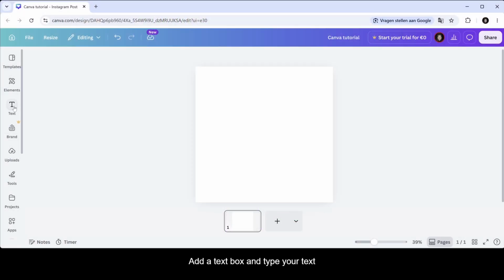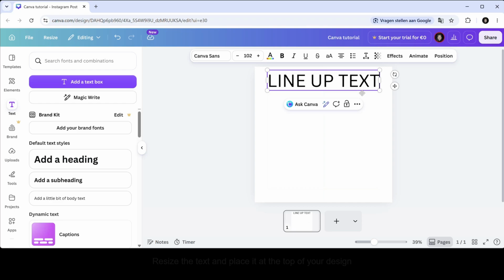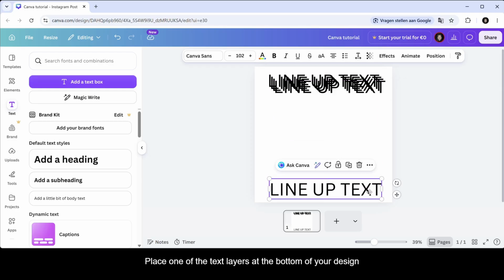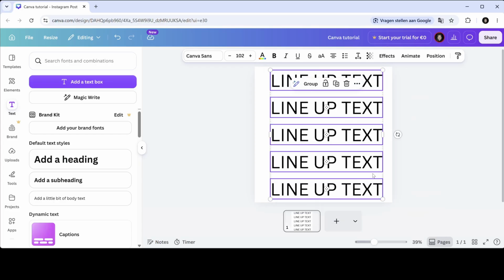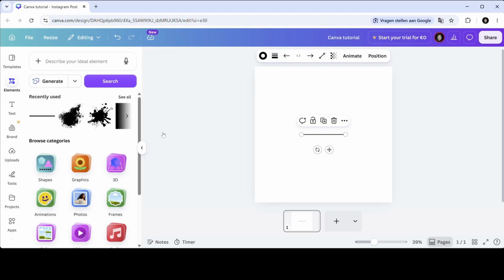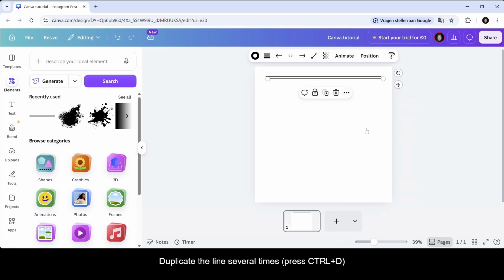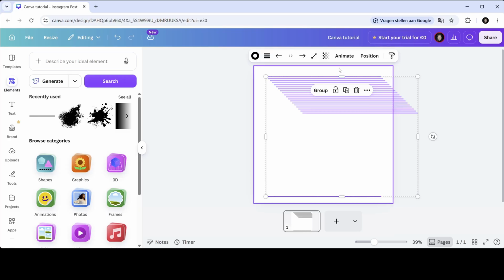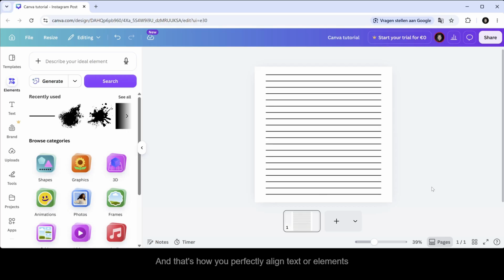1-CLICK Evenly Space Text Layers and Elements | Canva Tutorial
In this quick Canva tutorial, you'll learn how to use Canva's Tidy Up feature to evenly space and align multiple elements or text layers in just a few clicks.

In this Canva tutorial, you'll learn how to:
✅ Create and duplicate text layers or design elements
✅ Use the Tidy Up feature to evenly distribute spacing
✅ Perfectly align text and other elements
✅ Create clean Canva designs